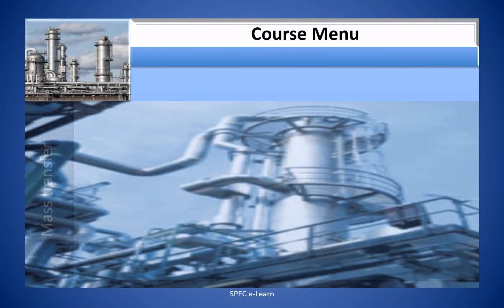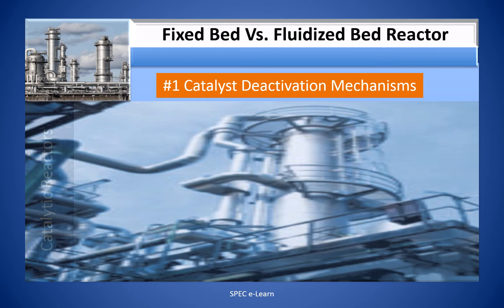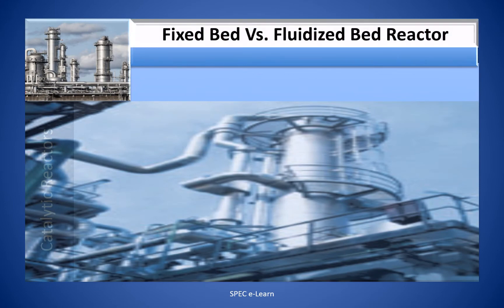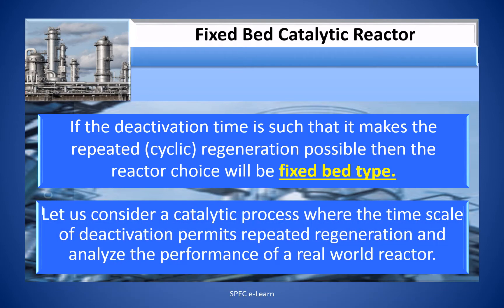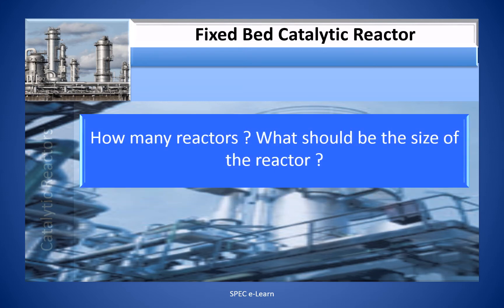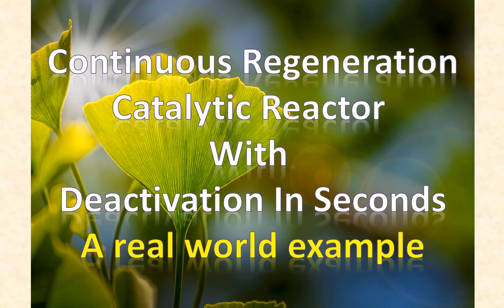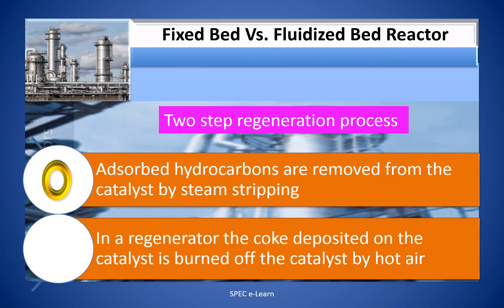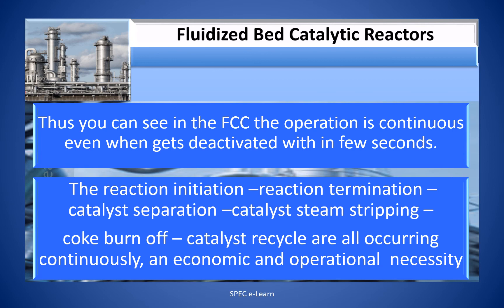CRE Part 6: Catalyst Deactivation and Reactor Choice – Fixed Bed Versus Fluidized Bed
This video is on  “Chemical Reaction Engineering “. The target audience for this course is chemical and process engineers and chemical engineering students.
This course will be delivered in multiple parts. This is Part-6 in the series.

Chemical Reaction Engineering Part 6: Catalyst Deactivation and Reactor Choice – Fixed Bed Versus Fluidized Bed

The catalyst is life is an important aspect in design as well as operation of catalytic reactors not only from economic viewpoint but also from disposal of catalyst after their useful life. The key to selecting reactor types while dealing with catalytic reactions is catalyst deactivation. Watch the video to learn more.